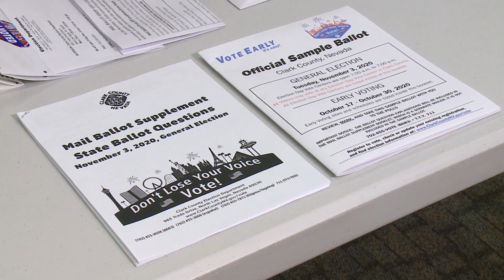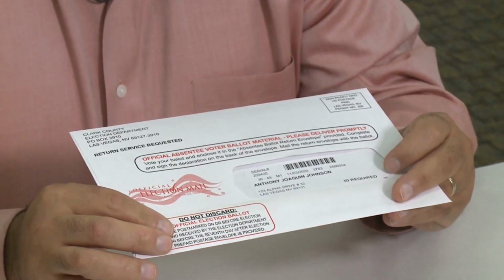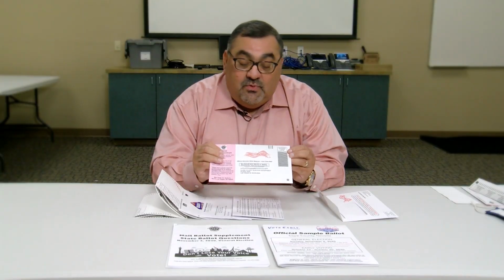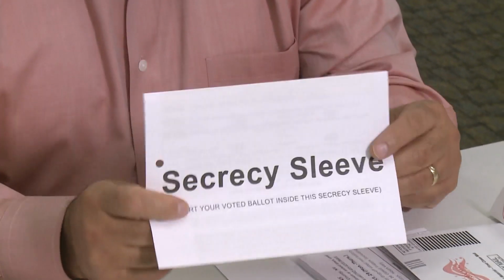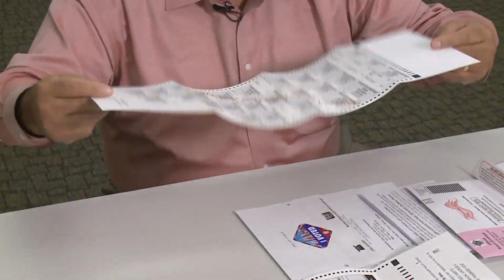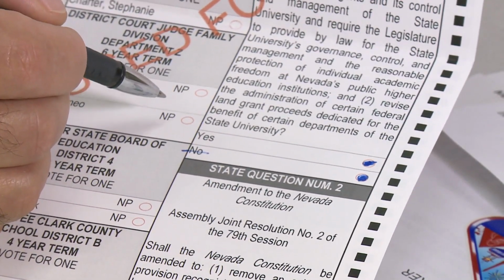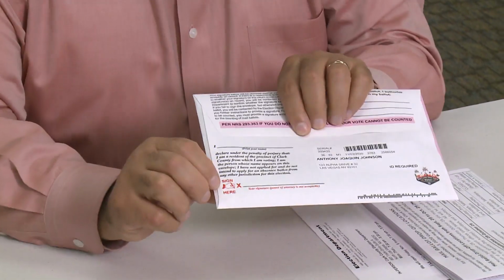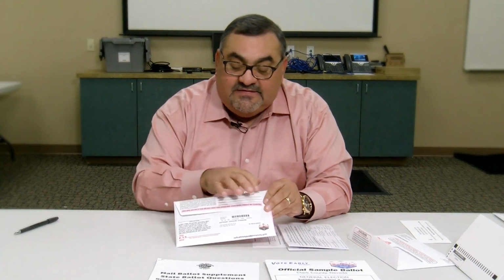How to Fill Out Your Mail Ballot in Clark County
In this video, Clark County Registrar of Voters Joe Gloria explains how to fill out and submit your mail ballot.